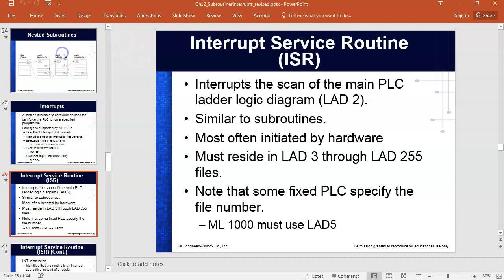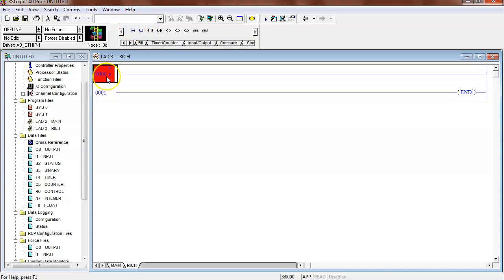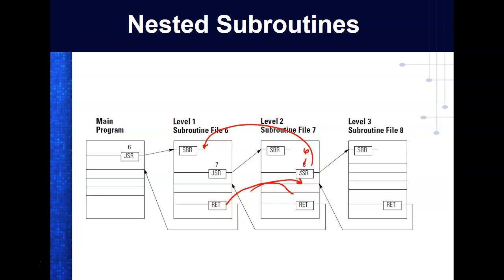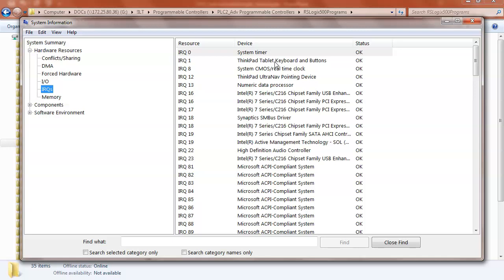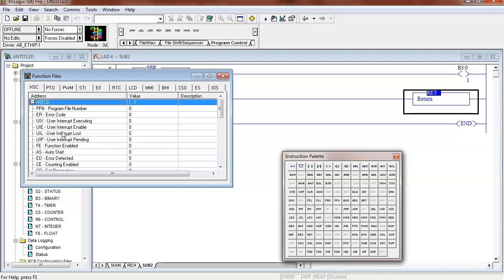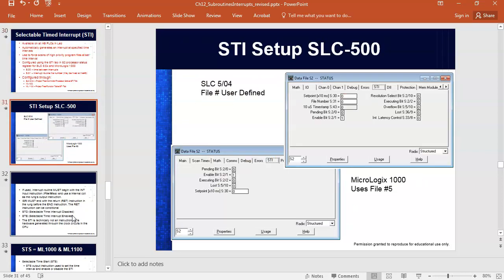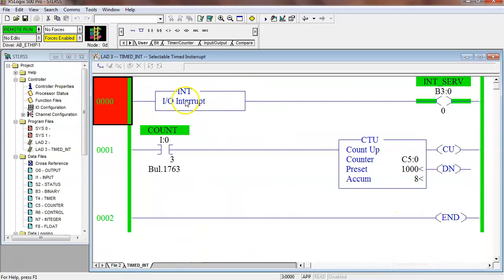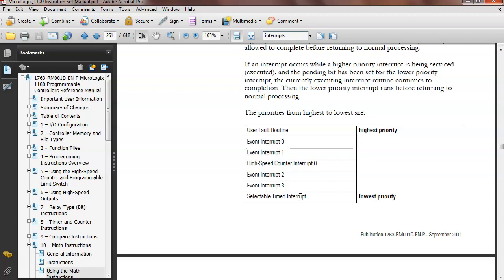ILT196_Chp12_Interrupts